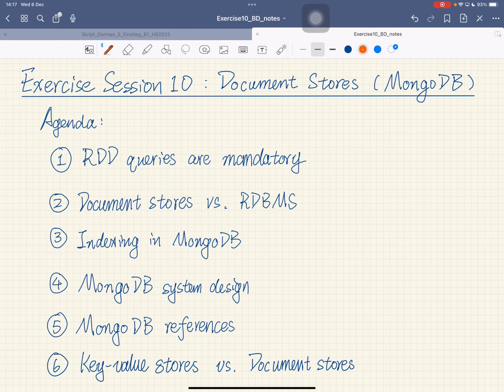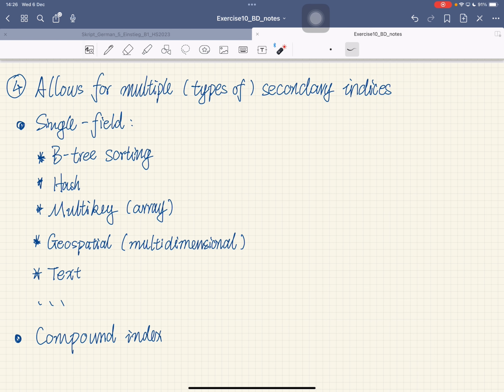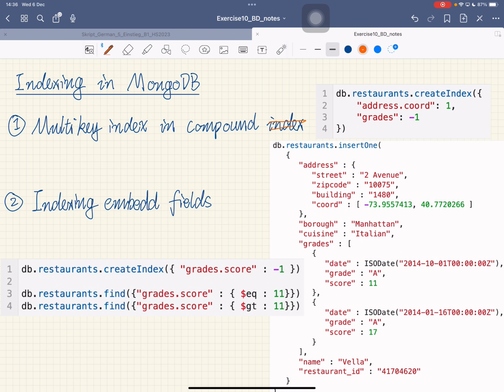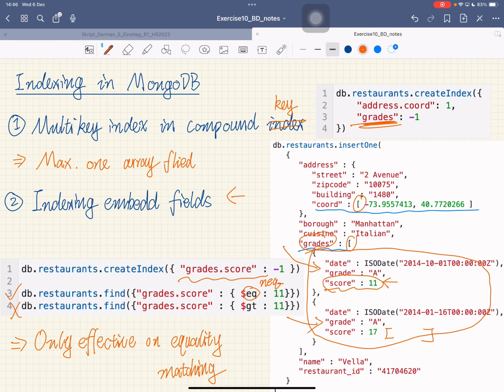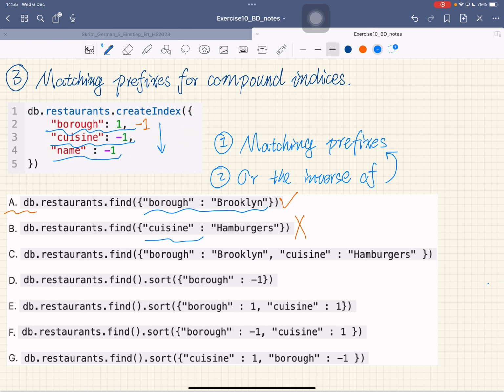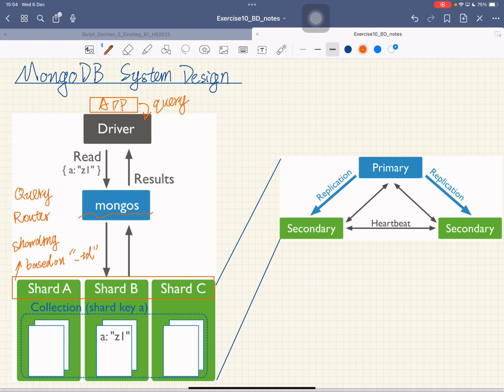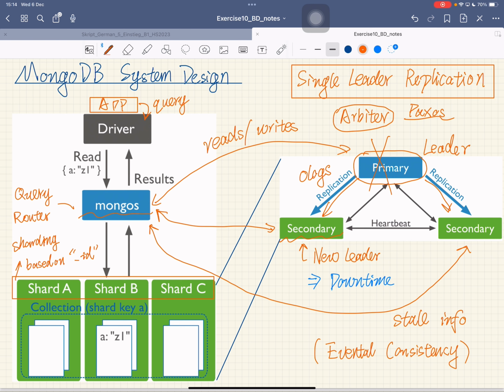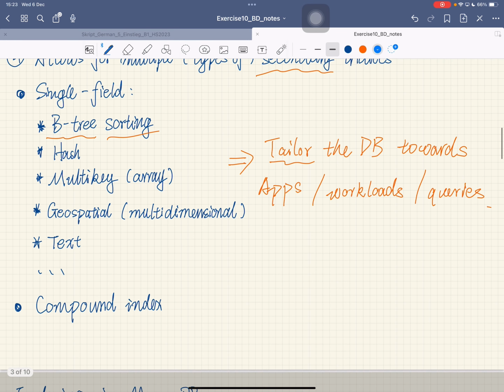10: Document Stores and MongoDB System Design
00:00:00 Outline
00:02:00 Document Stores vs. RDBMS
00:17:18 MongoDB Indexing
00:41:35 MongoDB System Design
00:54:20 MongoDB References
00:57:47 Key-Value Stores vs. Document Stores